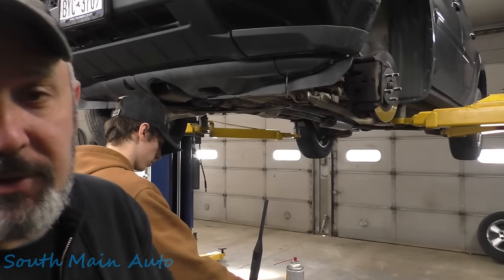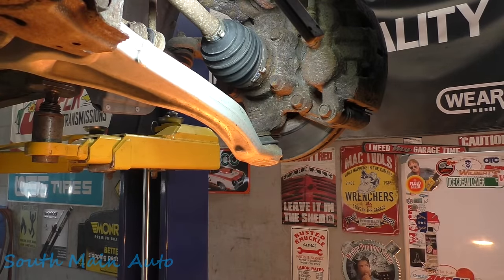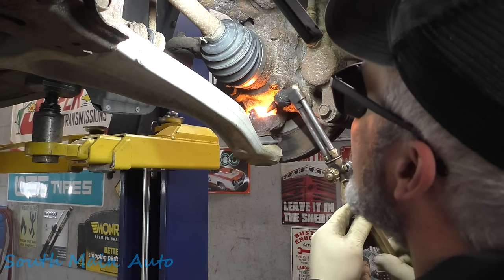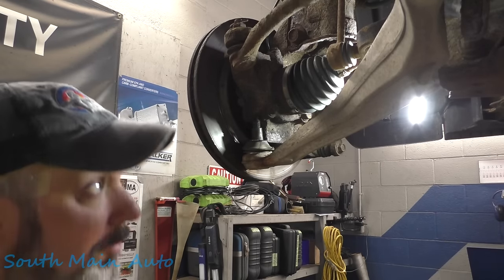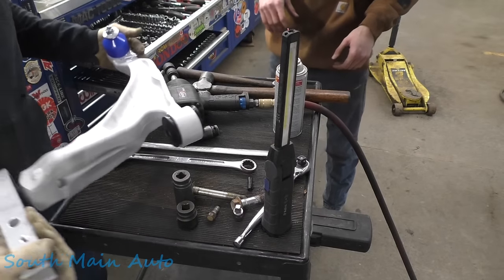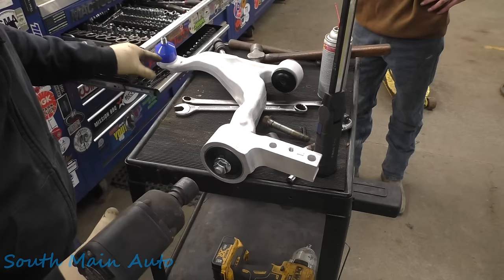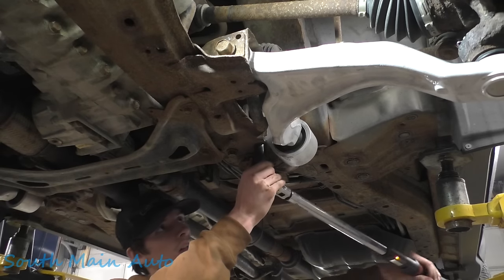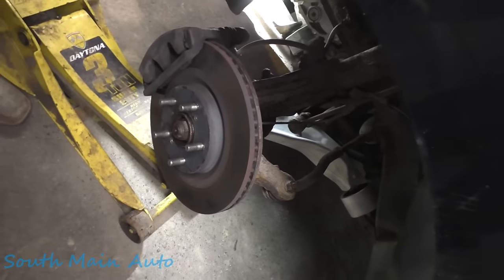'11 Honda Pilot - Front Lower Control Arms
In this video McCoy and I swap out the front lower control arms on a 2011 Honda Pilot. The rear bushings in the lower arm were shot but with 200k on them we opted to swap out the entire arm with the ball joint.

The South Main Auto Amazon Store:

Just ship it here:

47 S. Main St